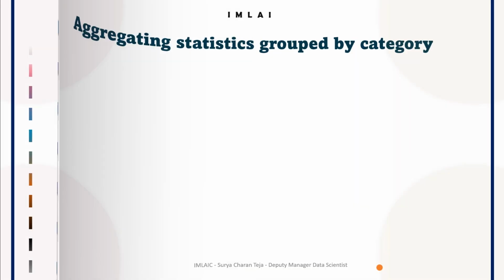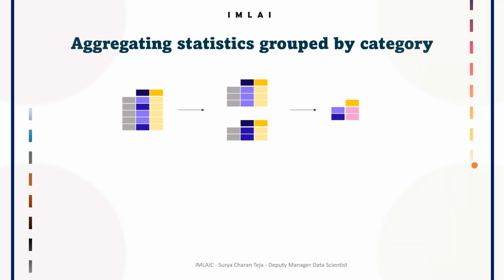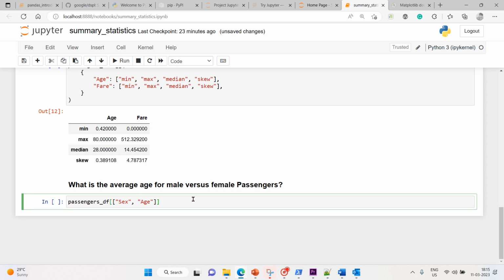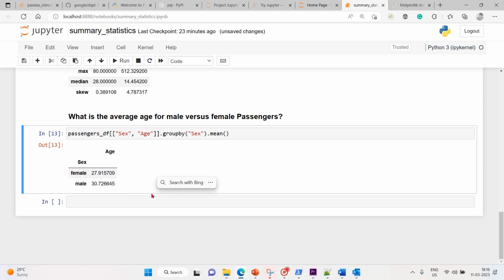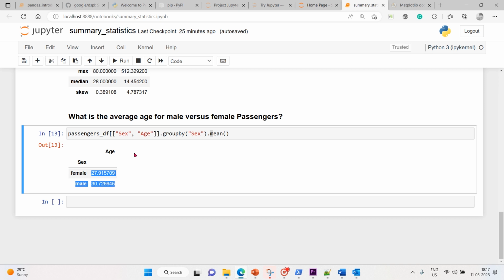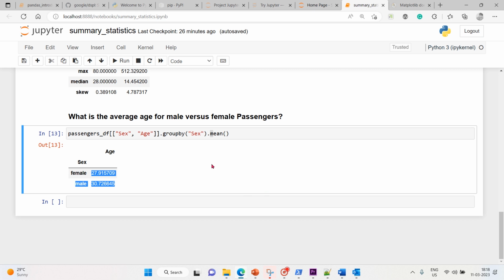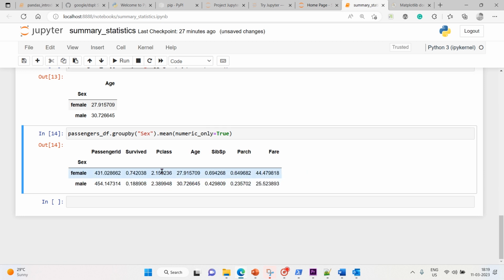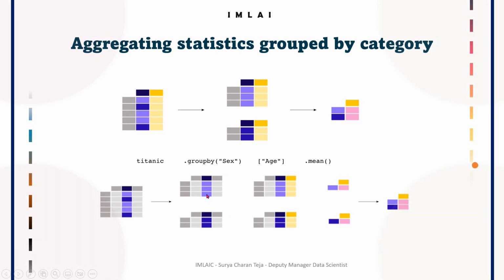18 Aggregating statistics grouped by category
18 Aggregating statistics grouped by category